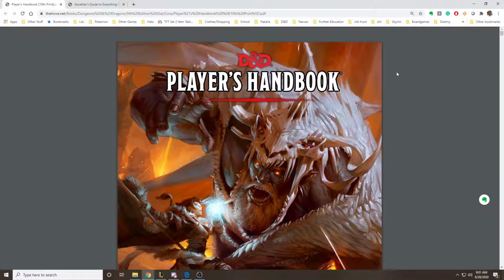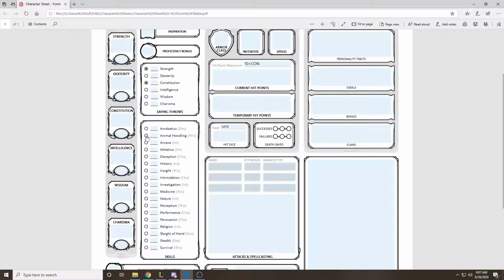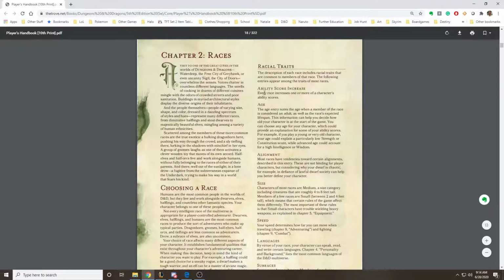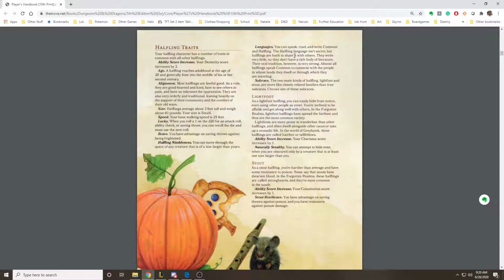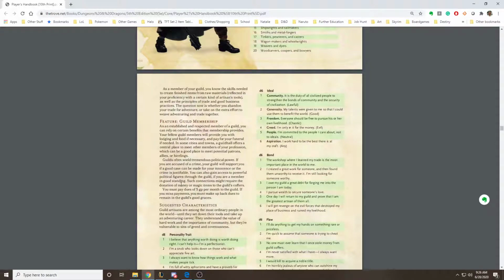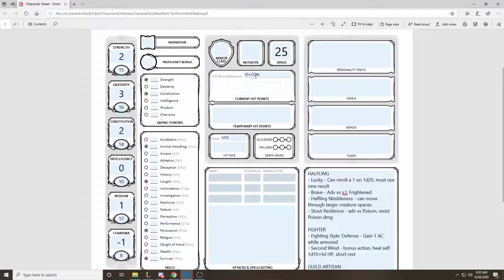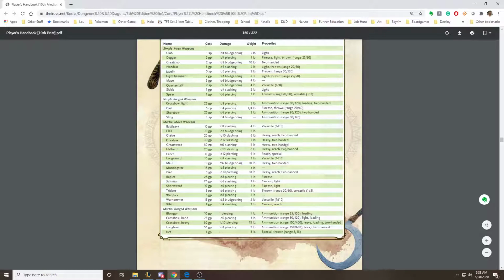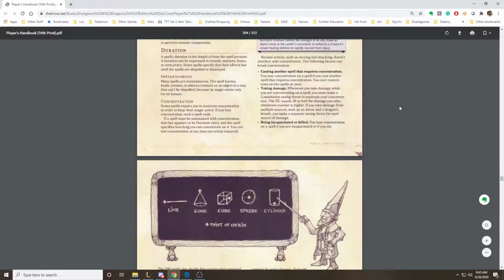Making a D&D Character - The Long unedited guide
So you saw my short version, and it wasn't enough. You're hungry for the details. You need to see it written. Well here ya go. I didn't bother editing it, because I anticipate not many will watchlikesubscribe but we will see!